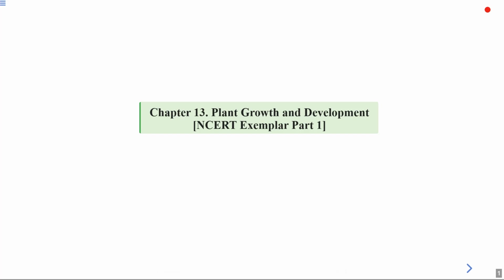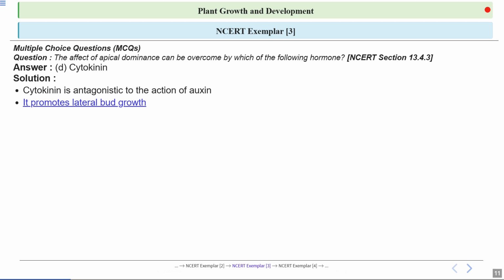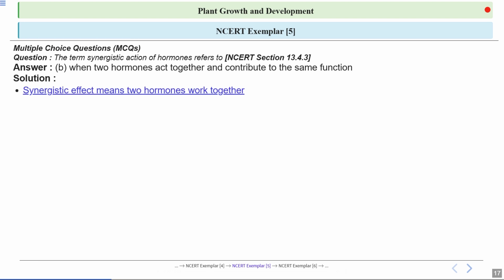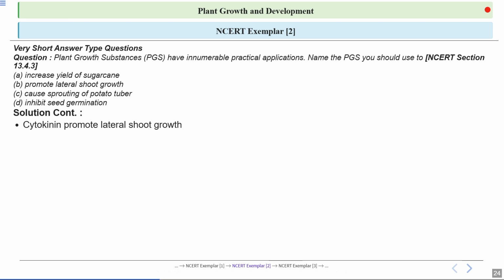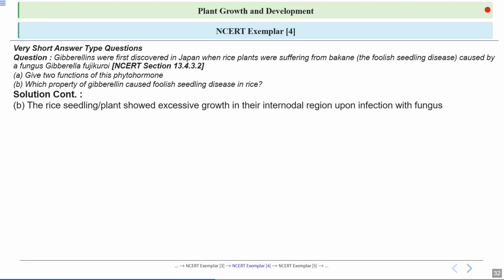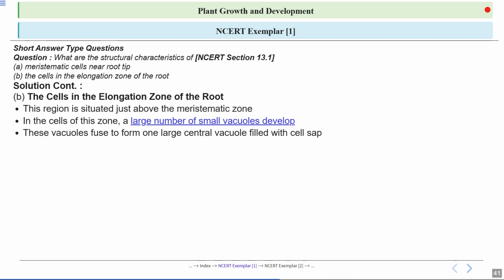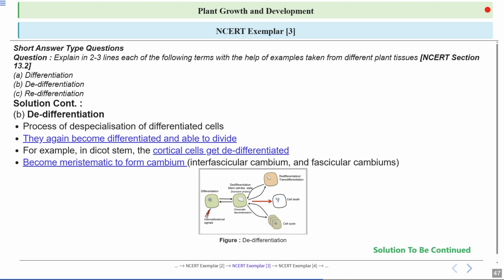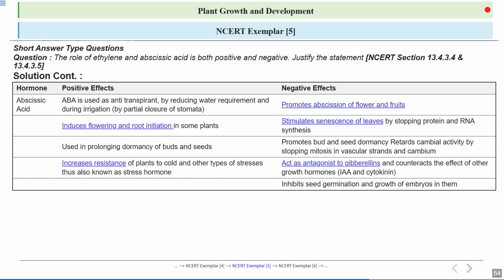Plant Growth and Development NCERT Exemplar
Subject: Biology
Programme Name: Plant Growth and Development
Course Name: Medical

📡 Key Features:
Syllabus-based Content